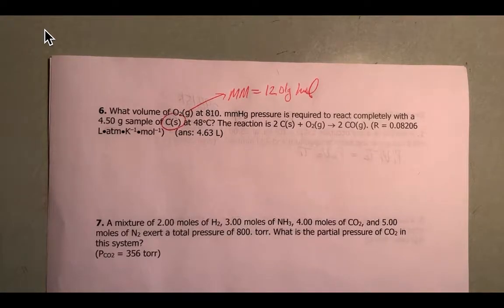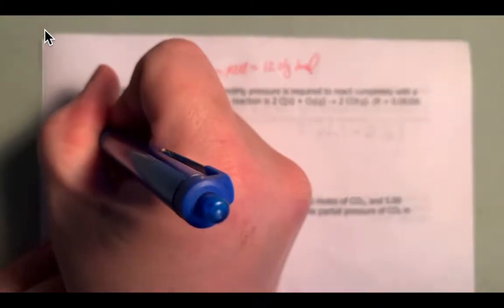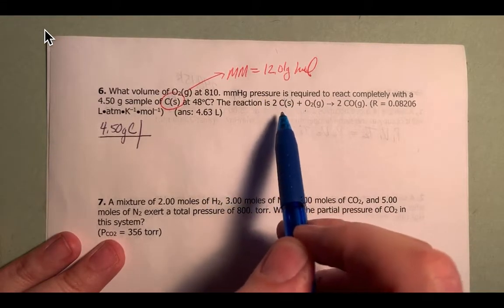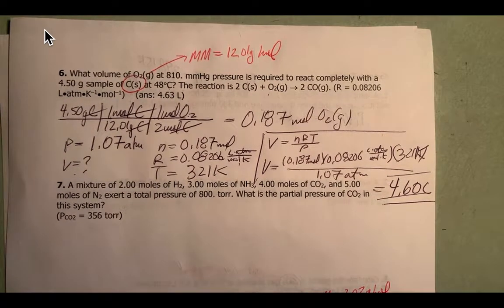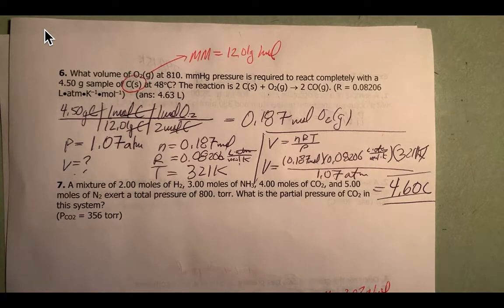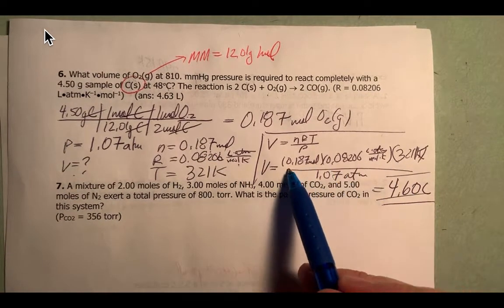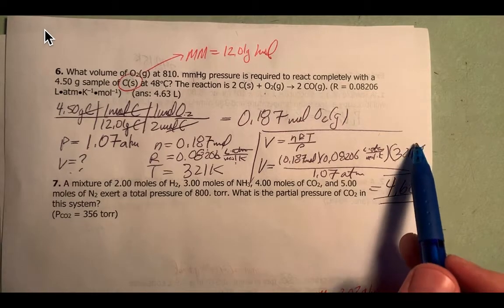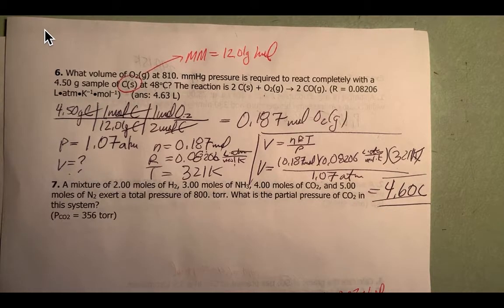CHEM 111 F20 E6 question 06